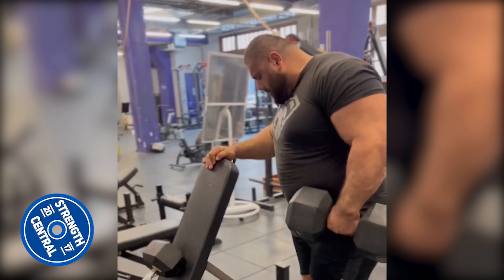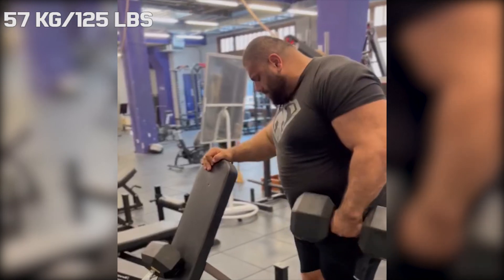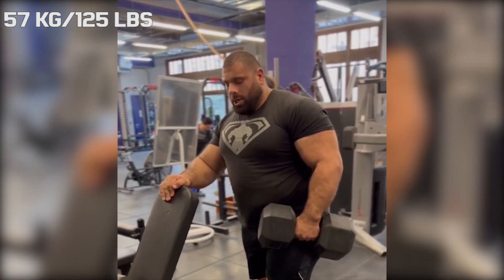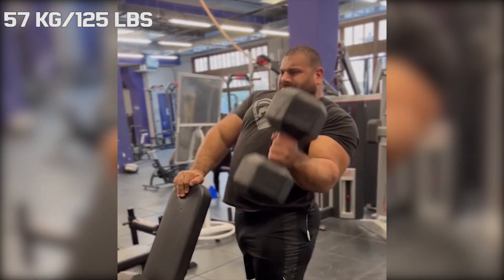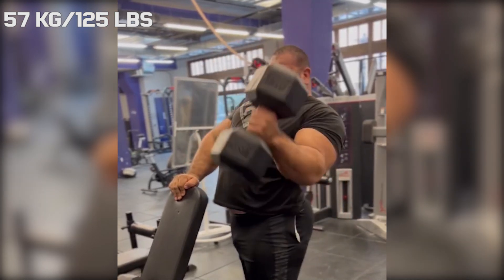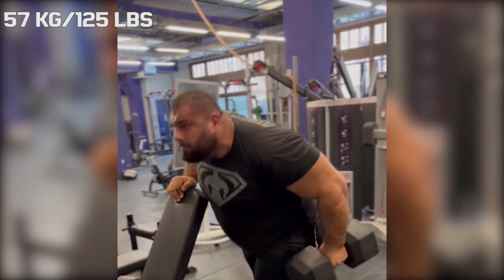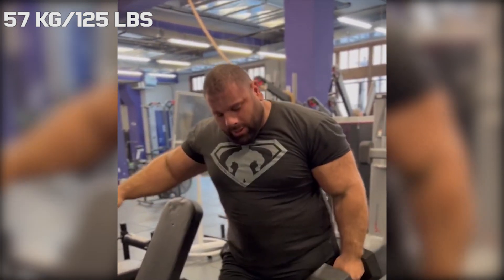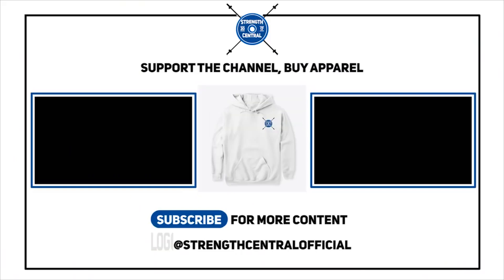Levan Approaches The Bench But Starts Curling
What you might need for powerlifting

1) Read This Before Training

2) Straps: you shouldn't use straps

3) Liquid chalk (if your gym allows it)

4) Lever Belt (IPF approved!)

5) Best phone for recording your sick lifts (it's cheap and fast too)

6) Best Squat Shoes

7) Knee Sleeves

8) Smelling Salts (for the hype)